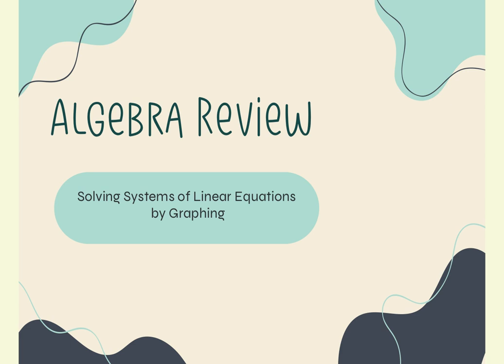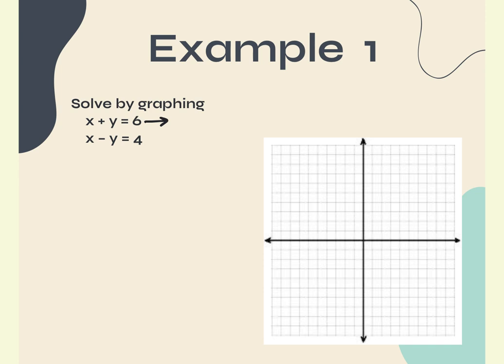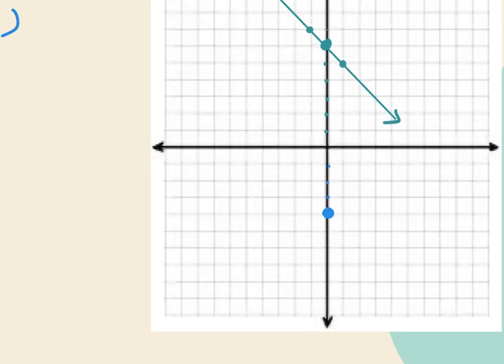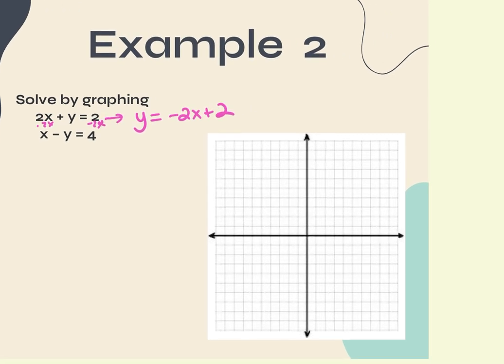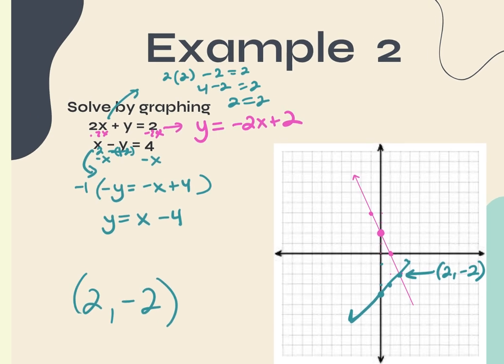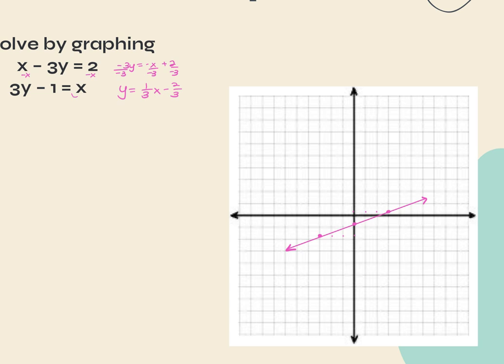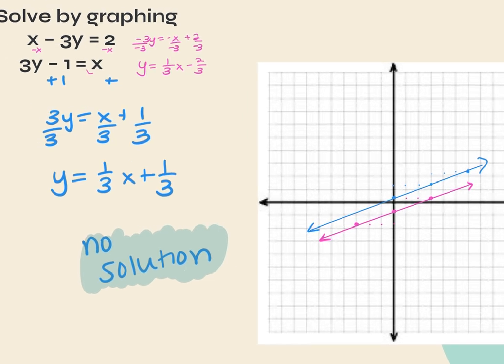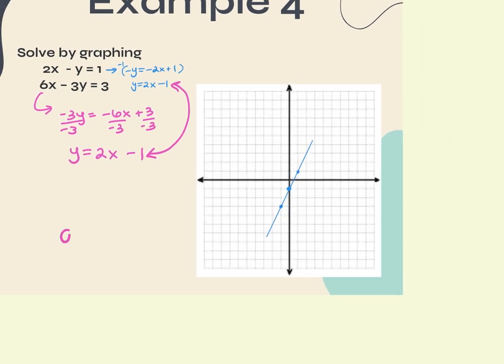12.7_solving systems of equations using graphing